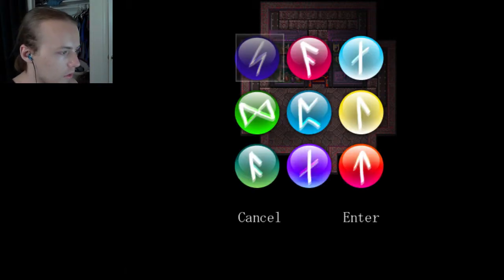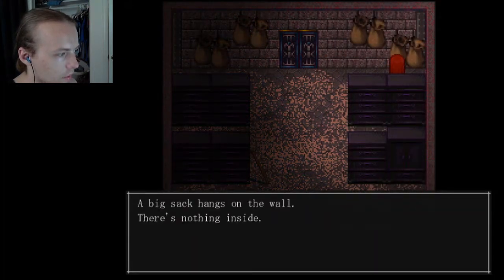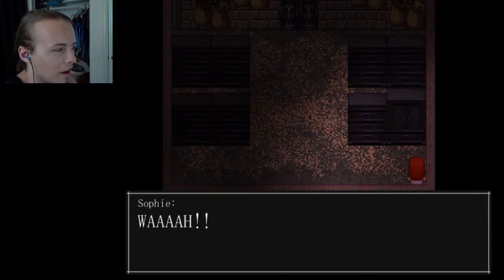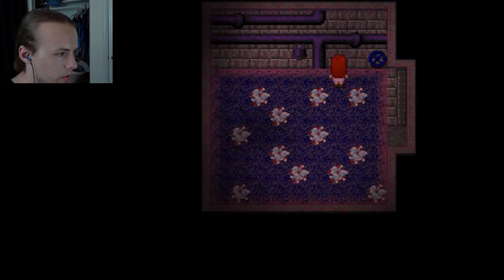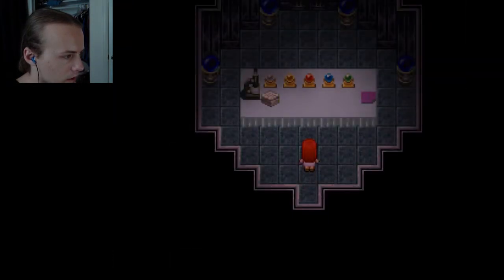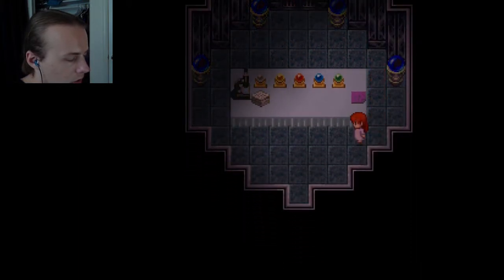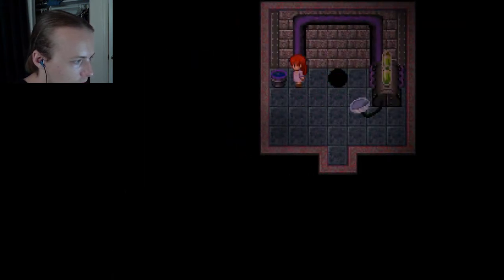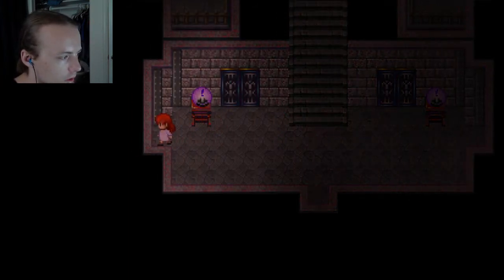The Sandman Let's Play Part 10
Another ep of The Sandman enjoy :)